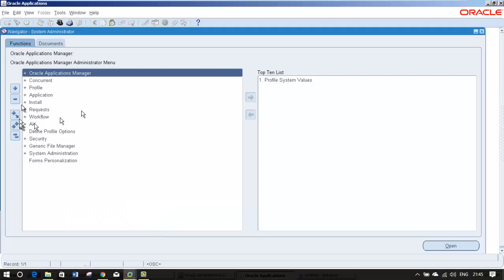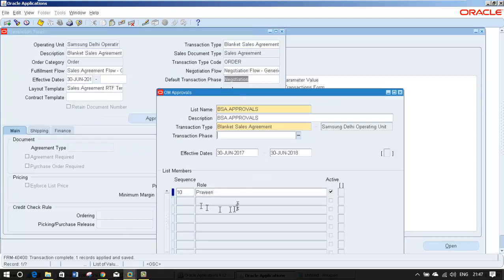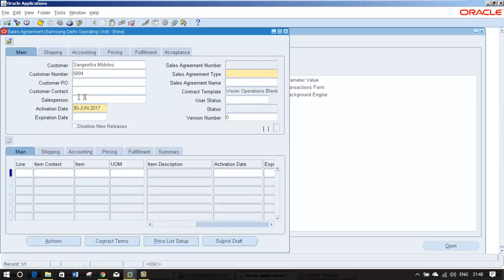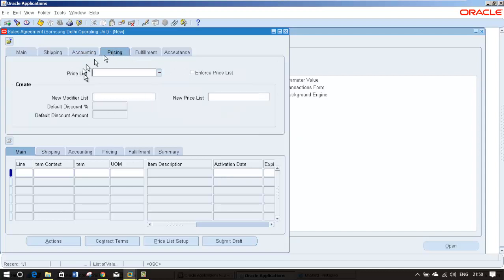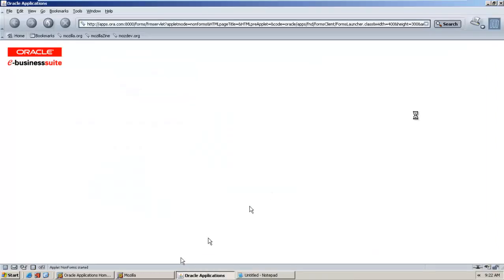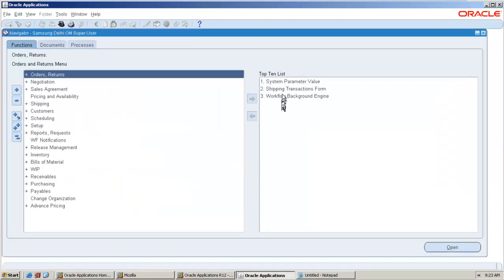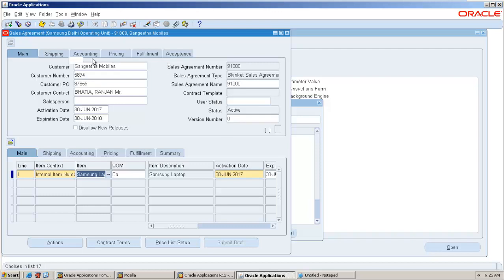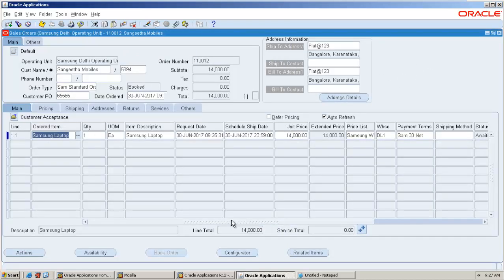Blanket Sales Agreement BSA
Hi Viewers,

In this video i am showing how to create the blanket sales agreement including setups & transactions. please watch the video till end.

Subramanyam